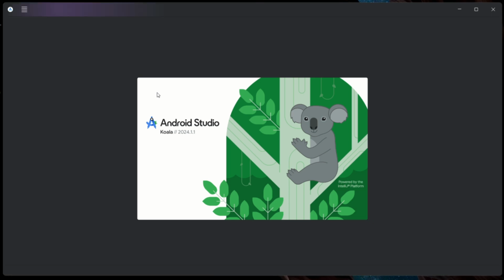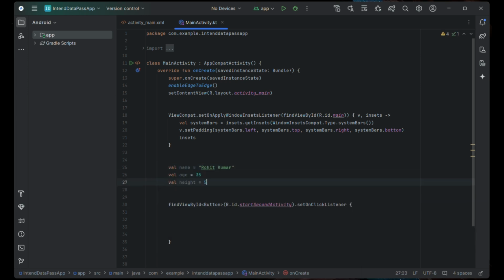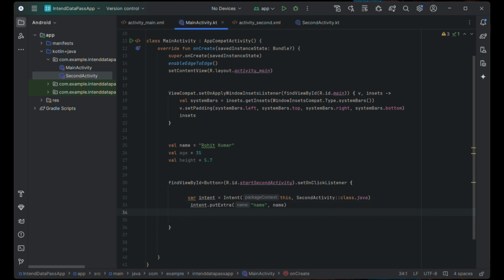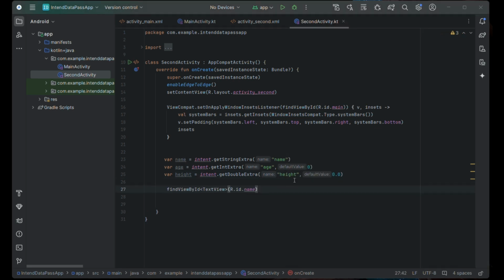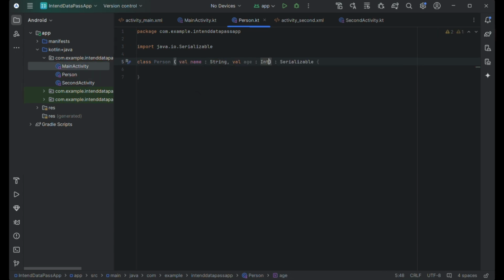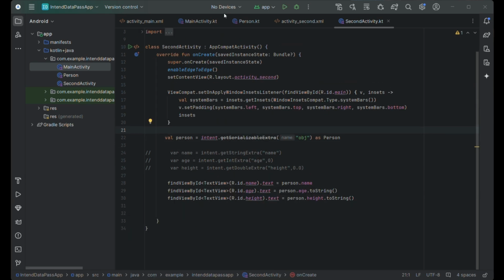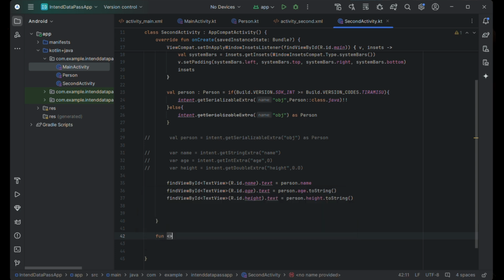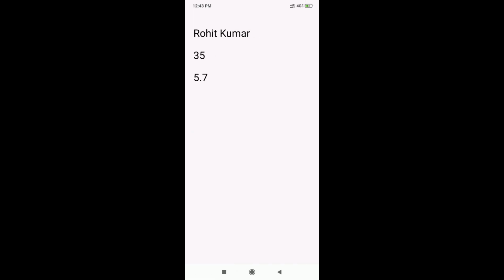Passing Data Between Activities using Intent in Android | Passing Objects between Activities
Android intent data passing,
Android intent object passing,
Android intent bundle passing,
Intent data passing,
Intents Data Passing Using Serializable Objects,
Passing Objects between Activities ,
Passing an object between activities ,
Android Bundle Passing Tutorial,
Passing Data Between Activities using Intent in Android,
How to Pass data from One to another Activity ,
Passing an object between activities in Android,
GetSerializableExtra deprecated solution,
GetSerializableExtra deprecation solution,

VIDEO HIGHLIGHTS
0:00 Creating new Project , Activity, xml
1:14 Intent data passing int , double, string
2:38 Passing Serializable object in Intent
3:41 getSerializableExtra deprecation solution